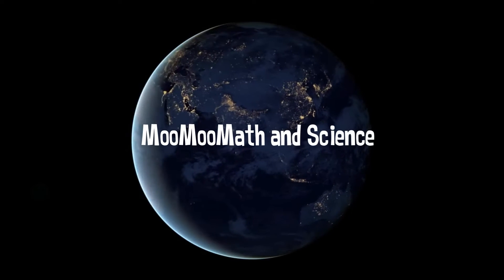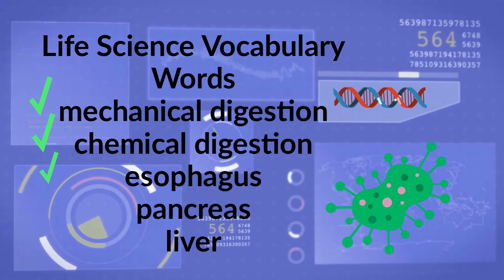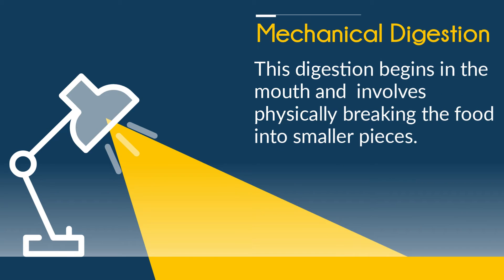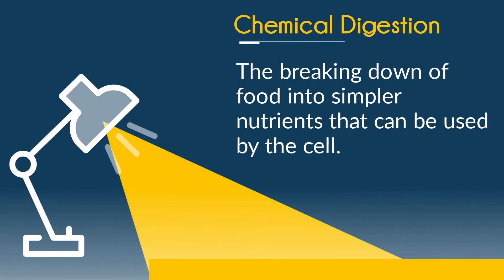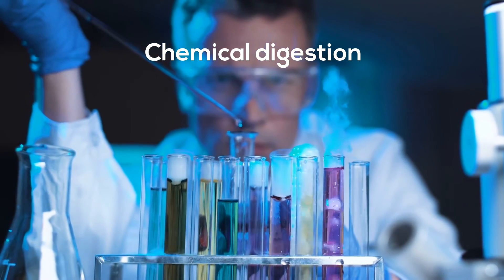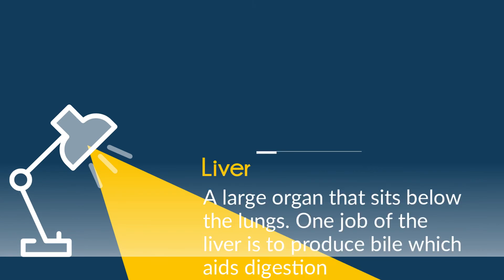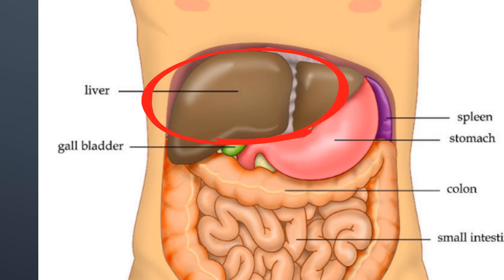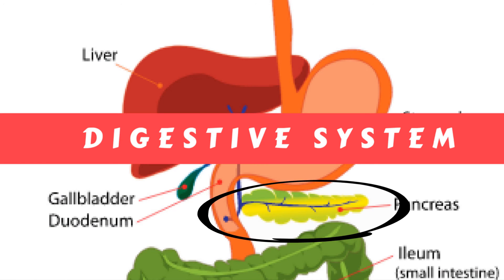Life Science Vocabulary week 10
In this video I define, mechanical digestion, chemical digestion, esophagus, pancreas, and liver.
Each video has a definition along with a picture in order to help you learn important Biology vocabulary.